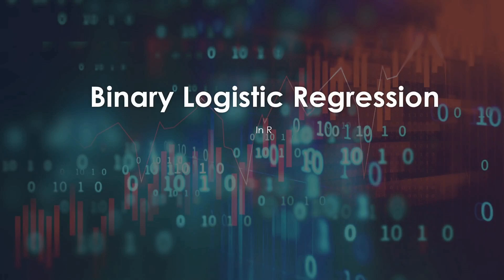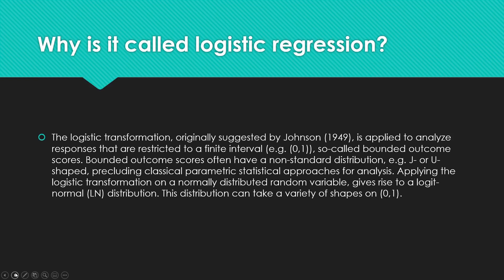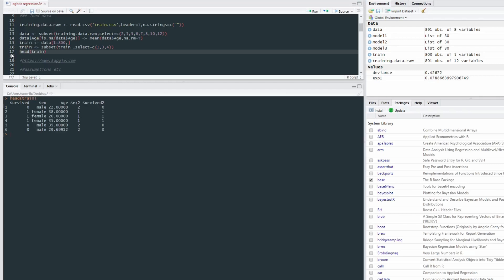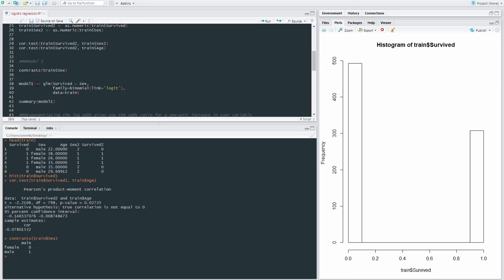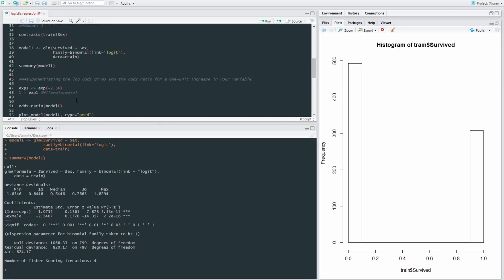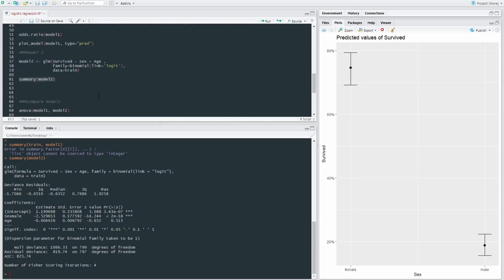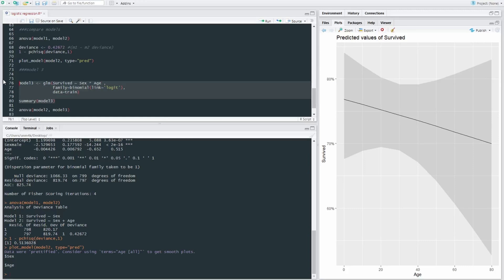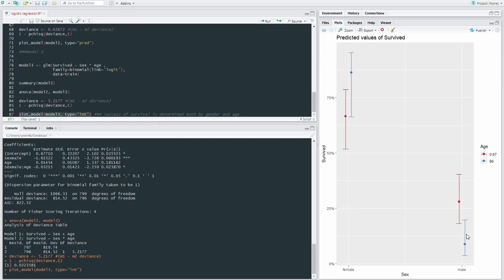R Tutorial: Binary Logistic Regression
References: Field, A. P., Miles, J., & Field, Z. (2012). Discovering statistics using R/Andy Field, Jeremy Miles, Zoë Field.